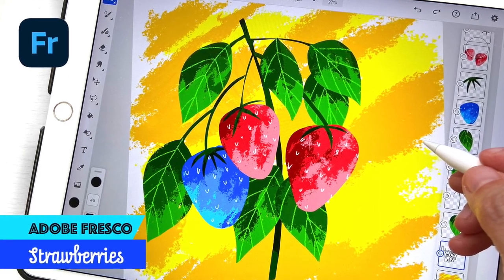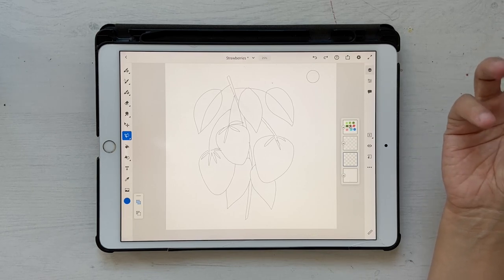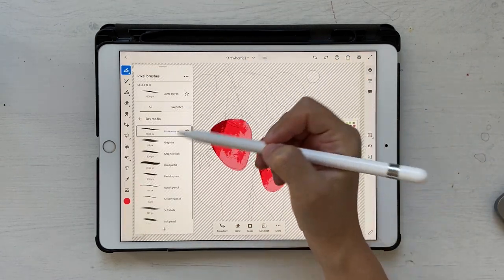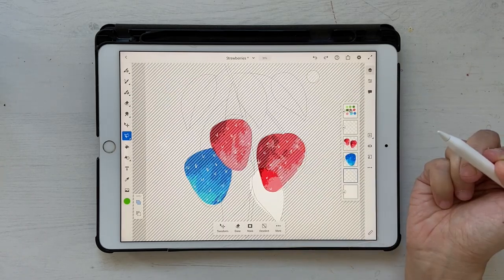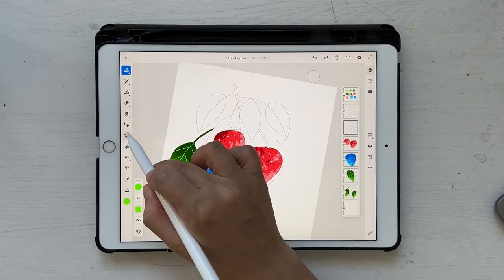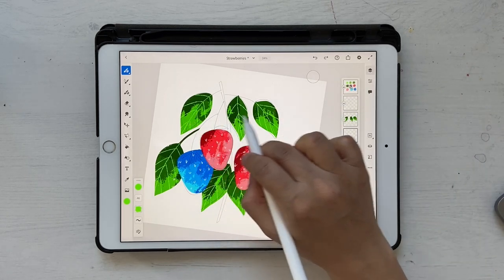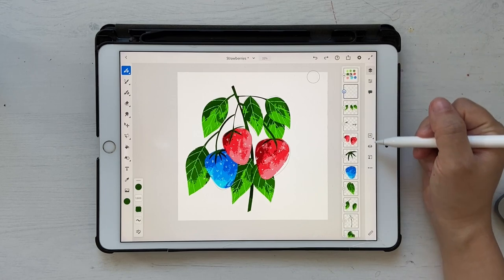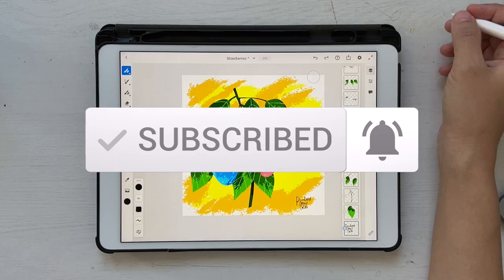Let's Illustrate Strawberries with Adobe Fresco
Filming Gear:
Phone stand + Ring light

You can find my designs on ▹